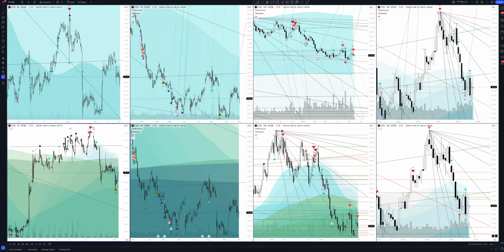CVS HEALTH CORPORATION price forecast, (CVS Health Corporation) analysis today and 2024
In this video you will see a complete overview and professional analytics of CVS Health Corporation on all time intervals, and also learn how to buy or sell CVS HEALTH CORPORATION today and next week. Considering that we are analyzing monthly timeframes for CVS, this will help you make forecasts for any time interval. Whether you are a trader starting from scratch or an investment enthusiast, this video will definitely give you a complete understanding of the market situation.

If you are interested in the CVS Health Corporation price forecast for today and tomorrow, see the CVS HEALTH CORPORATION analytics on the hourly interval.
If you are a trader and you are interested in the price forecast CVS Health Corporation for the day, look at the analytics CVS HEALTH CORPORATION on the daily timeframe.
If you are an investor and you need a price forecast CVS Health Corp for a week, look at the analytics CVS HEALTH CORPORATION on a weekly interval.
If you are a professional investor and you are interested in the CVS Health Corp price forecast for 2023, see the CVS analysis on a monthly interval.

All analytics are done using the professional trading indicator The Waved™ Premium. In it you will find trading signals for CVS HEALTH CORPORATION, VSA analysis CVS Health Corp, technical analysis CVS, divergence signals for CVS, review of trading patterns. And you will find out whether the price will goes up or down in the near future. CVS Health Corp. engages in the provision of healthcare services. It operates through the following segments: Pharmacy Services, Retail or Long-Term Care, Health Care Benefits, and Corporate/Other. The Pharmacy Services segment offers pharmacy benefit management solutions. The Retail or Long-Term Care segment includes the sale of prescription drugs and an assortment of health and wellness products, and general merchandise. The Health Care Benefits segment provides traditional, voluntary, and consumer-directed health insurance products and related services, including medical, pharmacy, dental and behavioral health plans, medical management capabilities, Medicare Advantage and Medicare Supplement plans, Medicare Part D prescription drug plan, Medicaid health care management services, and health information technology products and services. The Corporate/Other segment is involved in providing management and administrative services. The company was founded by Stanley P. Goldstein and Ralph Hoagland in 1963 and is headquartered in Woonsocket, RI.